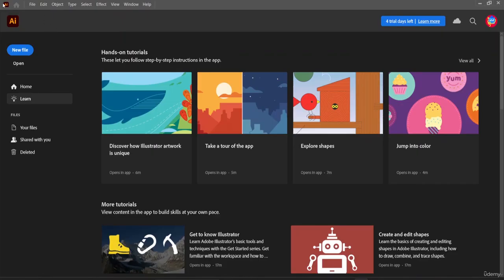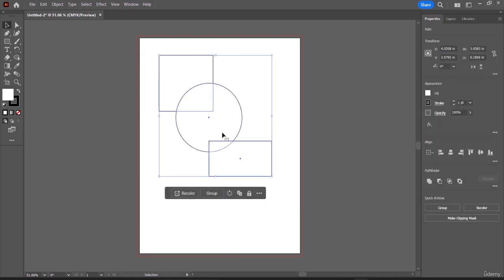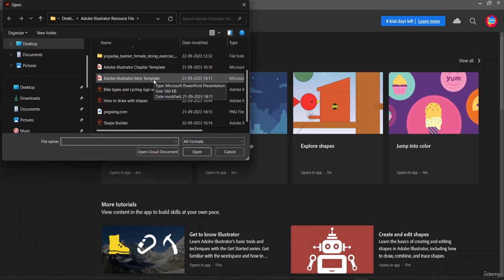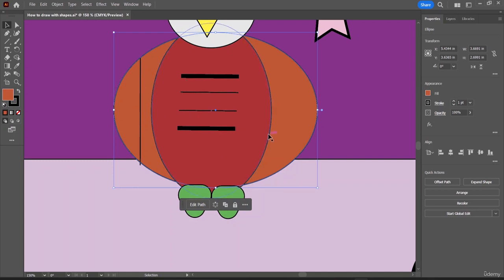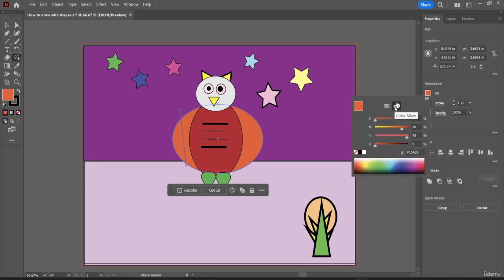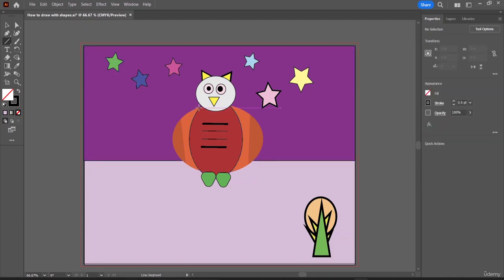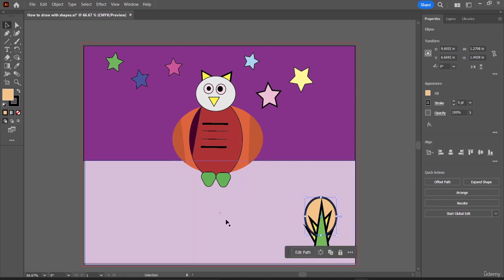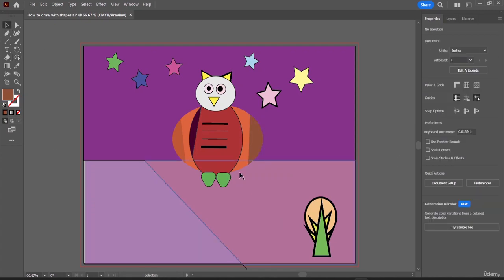Using Shape builder tool in Adobe Illustrator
This tutorial demonstrates how to effectively use the Shape Builder tool in Adobe Illustrator to create and manipulate shapes. Learn how to select parts of an image, duplicate layers, merge shapes, and craft new designs with ease. Whether you're a beginner or seeking to enhance your Illustrator skills, this step-by-step guide will help you create stunning designs. Watch now to master the Shape Builder tool and create intricate designs in Adobe Illustrator.